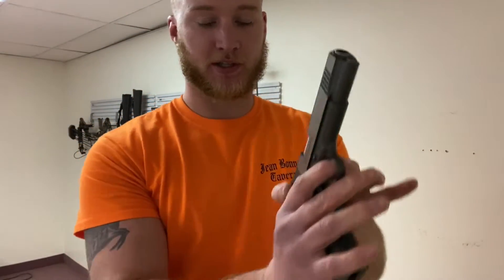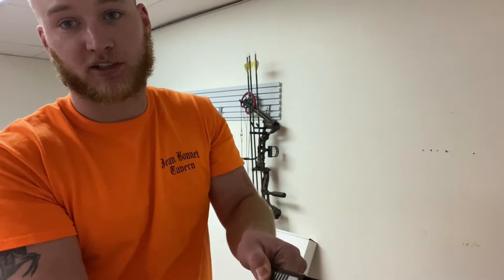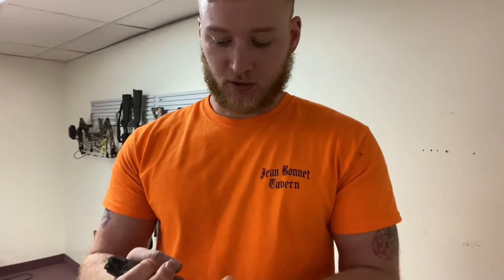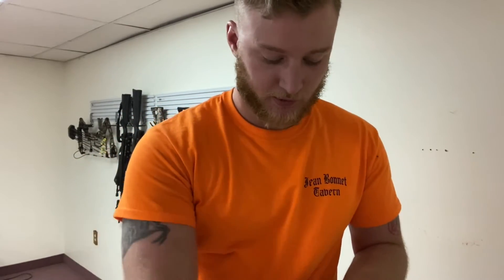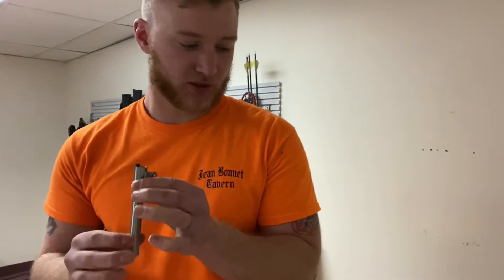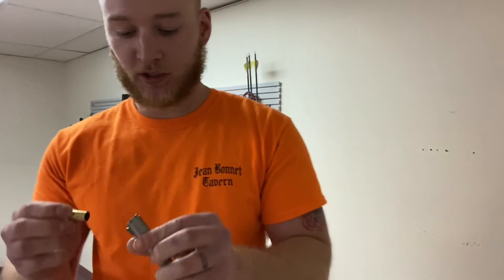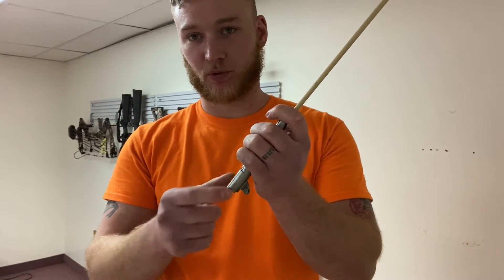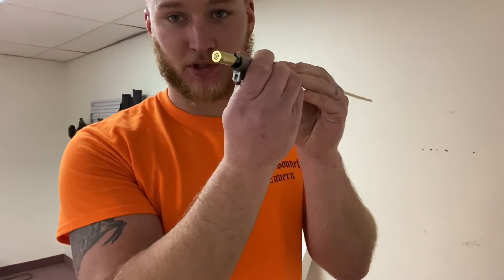How to clear a blockage in the barrel/bore.